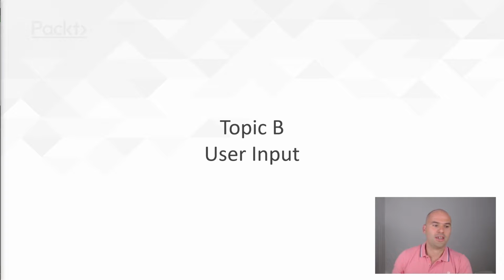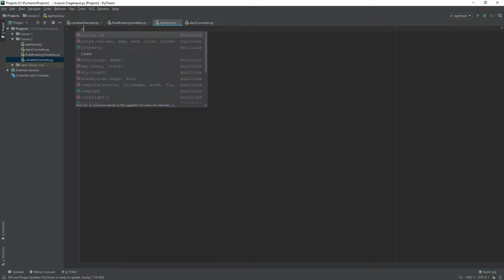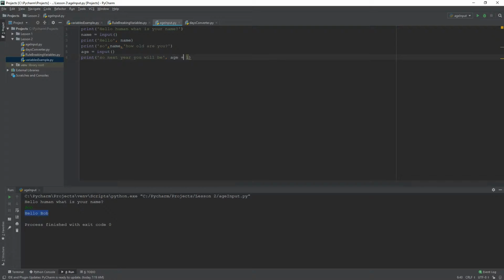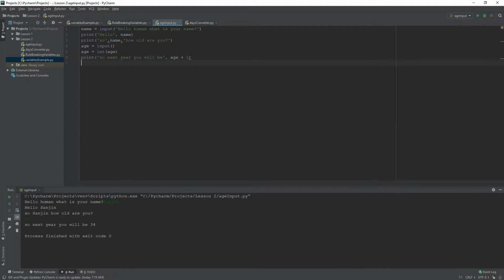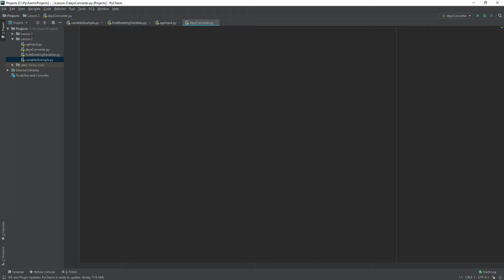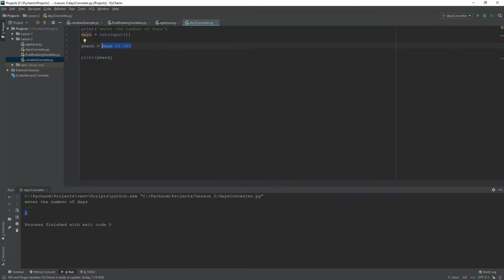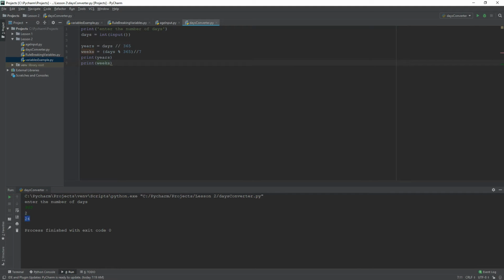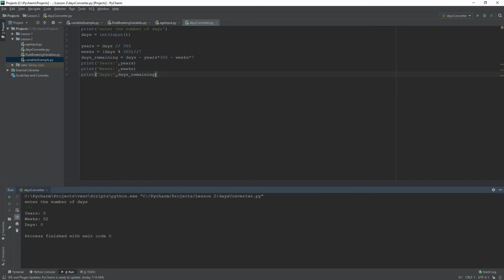video2 3 User Input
In this section, we will look at how we can take user input from the keyboard, how to write comments, and the importance of indentation while writing Python code.